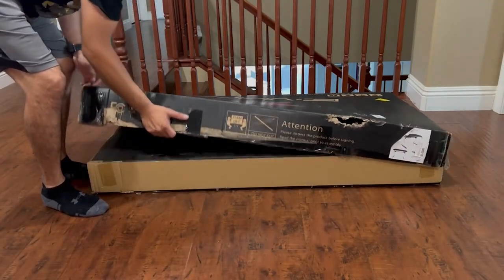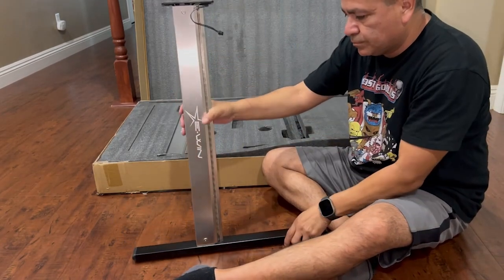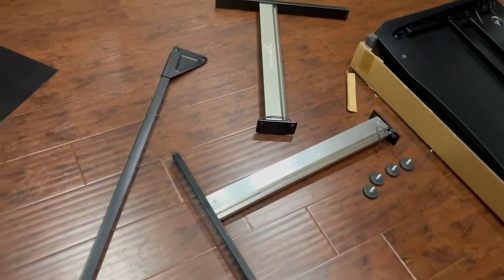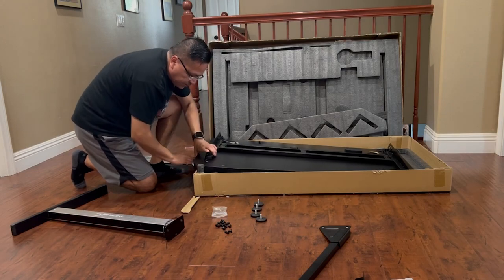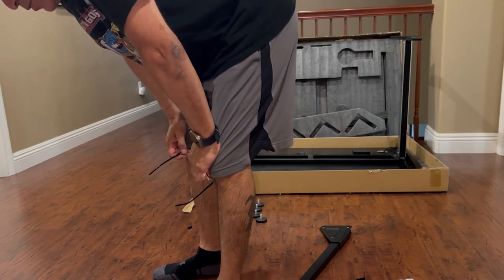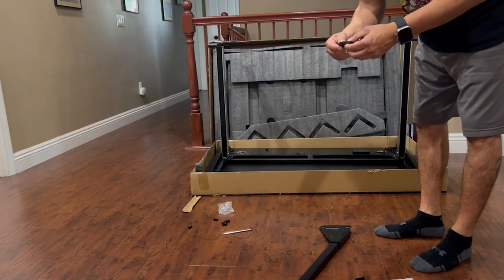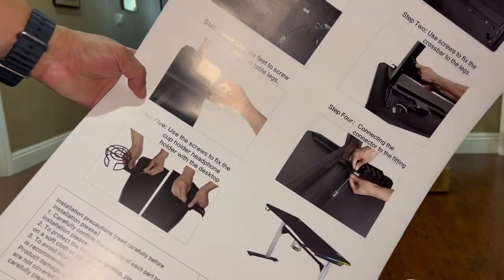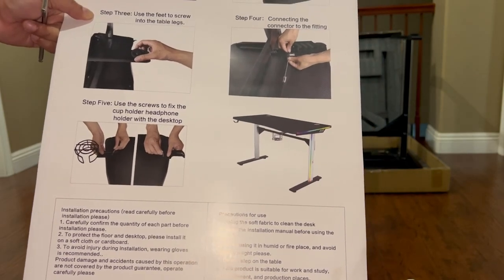E-WIN 2.0 RGB Gaming Desk | Product Review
──Timestamps──
00:00 Introduction
02:00 Desk Assembly
7:00 Features
9:41 Breakdown

──Stream Schedule──

Weekends - SWAT 4, This Is The Police, Coffee With A Cop, etc
Tuesday @ 5:30PM PDT - Tactical Games (Bi-Weekly)

──Support Me──

──Socials──

Xbox Gamertag: christhecop8478

──PC Specs──

Aorus Master Z360 motherboard
TridentZ 32G DDR4-3000 RAM
nVidia RTX 2070
Windows 10
Alienware 34' Curved Monitor
Razer Firefly Gaming Mat
Razer Leviathan Soundbar
Razer Seiren X Mic
Razer Wolverine Ultimate Gaming Controller
Razer Nari Headset
Razer Headphone Basestation

Sony A2 35mm Digital Camera
StreamElements